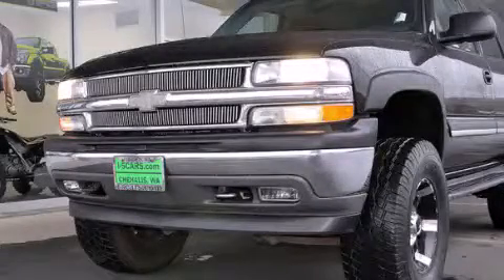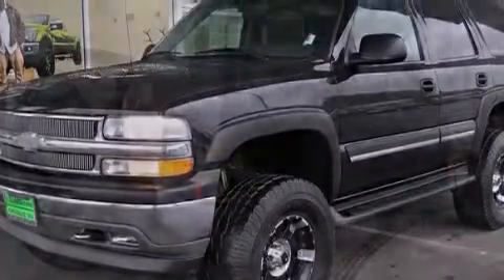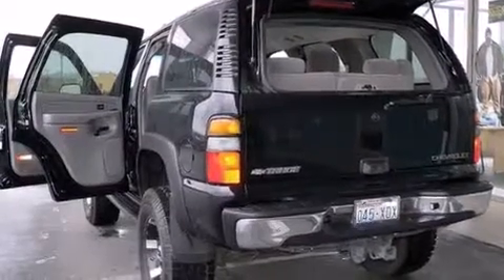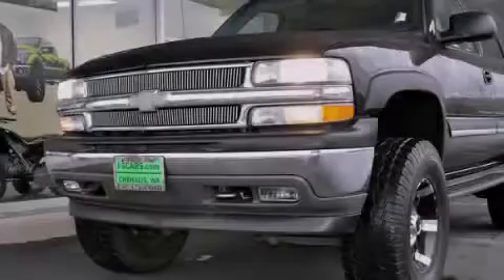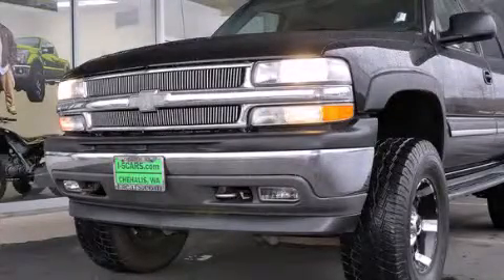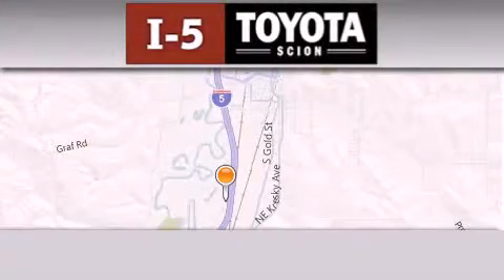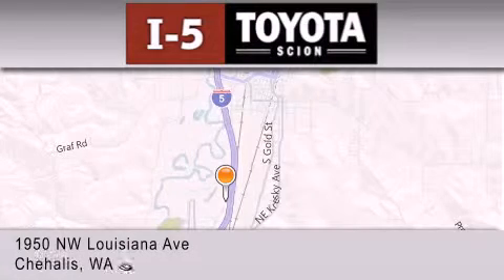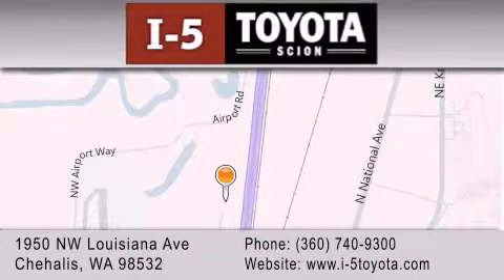2005 Chevrolet Tahoe Longview WA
We've been honored to serve the Chehalis WA area , we promise that your experience at our dealership will exceed your expectations ! Year : 2005 Make : Chevrolet Model : Tahoe Engine : 5.3L V8 Trans . : 4 Spd Automatic Miles : 95,254 I-5 Toyota NW Louisiana Ave Chehalis , WA 98532 I-5 Toyota has proudly served the Chehalis , Washington area for many years - helping many customers find the exact new or used vehicle they were looking for . If you're a looking for selection , we have acres of Toyota and a wide range of pre-owned vehicles that have helped us become one of the most popular dealers in the Chehalis and Tacoma WA regions . We also aim to make all our customers completely satisfied with their vehicle purchase , and hope they'll return to I-5 Toyota for all of their future vehicle purchases . Everyone at I-5 Toyota is eager to assist new and returning customers . Our service , our prices , and our dedication to our customers have helped us become one of the largest and most successful Toyota dealers in all of Washington . Whether you're looking for a new or used Toyota car , truck or SUV , the I-5 Toyota staff is eager to help you find the exact vehicle that suits your needs and taste . There are plenty of Toyota dealers to choose from , but few can match the selection and service that I-5 Toyota can provide to car shoppers in Chehalis , Tacoma , Centralia , Longview , Kelso , and Olympia . Used 2005 Chevrolet Tahoe Chehalis WA